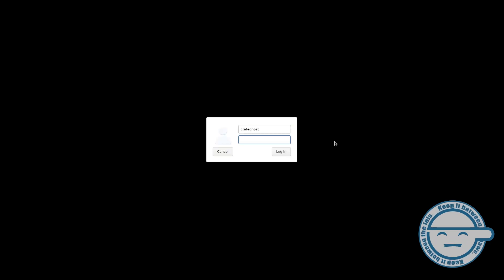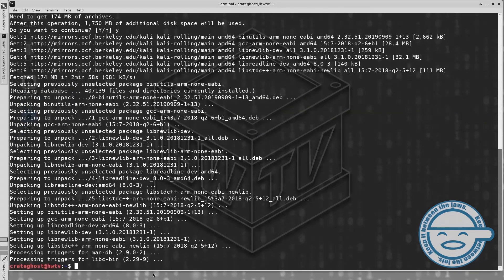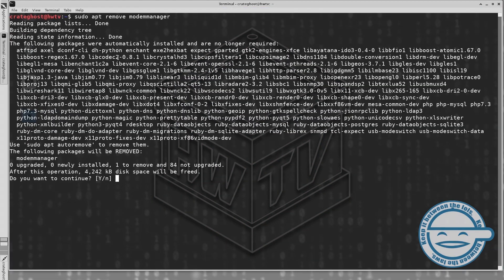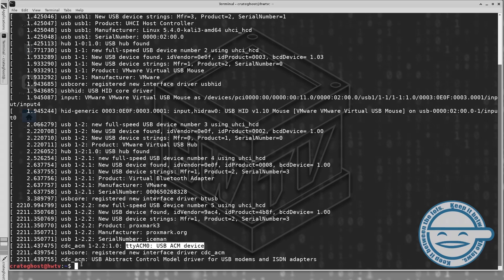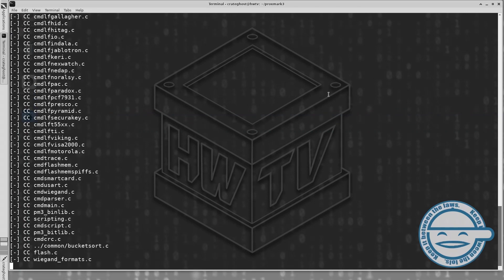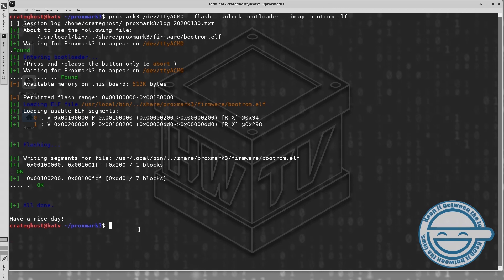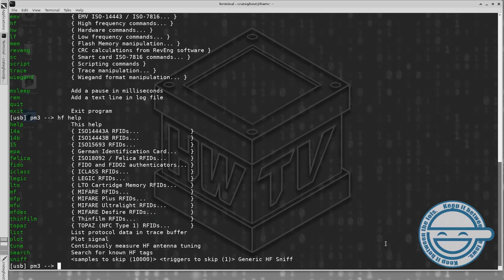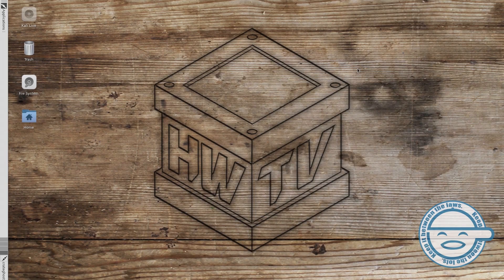Proxmark3 RDV4 - Installing the Client and Flashing the Firmware in Kali Linux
In this video, we will be demonstrating how to set up your Proxmark3 RDV4 in Kali Linux. We walk you through installing the client software to your work station and flashing the updated firmware to your device.

Check out the full written article at HackerWarehouse.tv for a deeper pass at this content, as well as a step-by-step breakout of the procedures, and links to resources shown in this video.